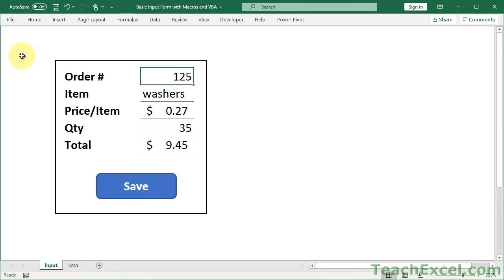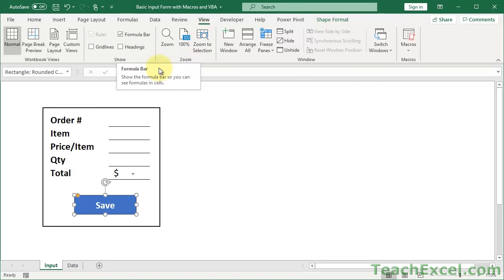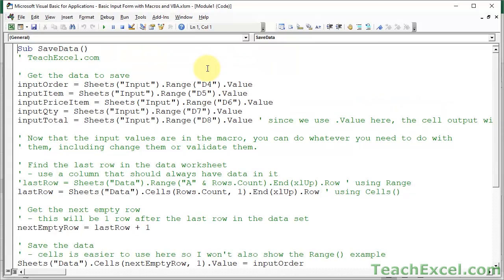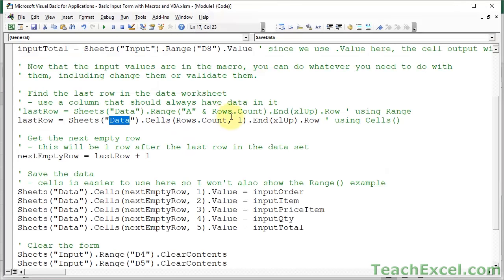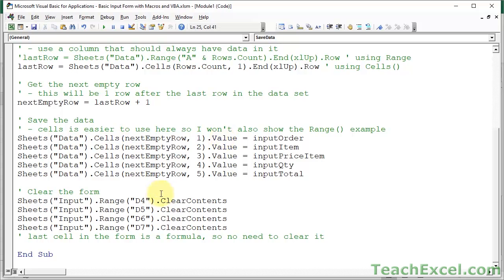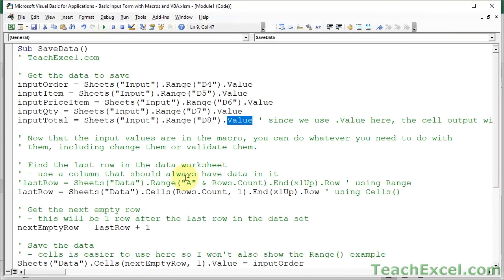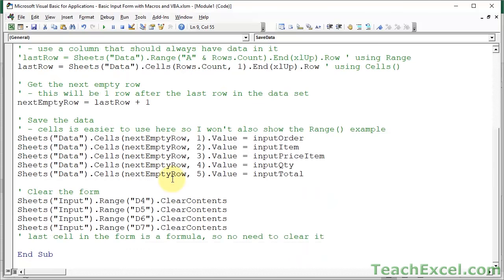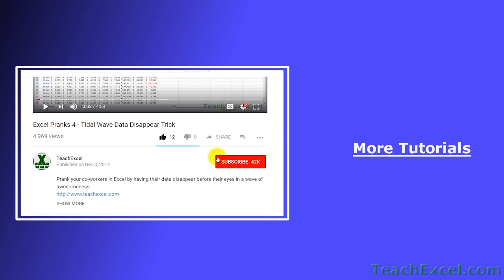Build Professional Forms in Excel - Data Entry Professional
200+ Video Tutorials - 200+ Downloadable Excel Reference Files - 50+ Hours of Content

How to make a data entry form in Excel using VBA and Macros - this allows you to input data into a form within the worksheet, click a button, have the data saved onto another worksheet and then have the form cleared.

In this Excel tutorial, I will walk you through the process of creating a professional looking input form, show you how it works, and then walk you through the macro that is needed to make the input form work and show you how to change it to meet your needs.

This tutorial is intended for beginners in VBA/Macros for Excel.

Going through the macro will include:
- an overview of the different sections of the macro and what they do
- how to change the macro to work for your needs, including adding or removing input fields from the form
- a code walk-through that will show you exactly how the code works

TeachExcel.com